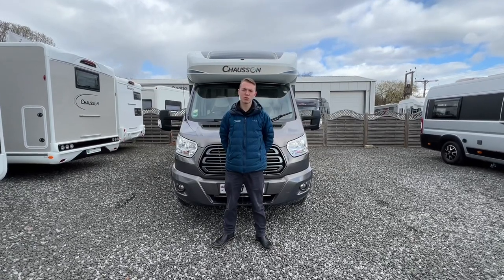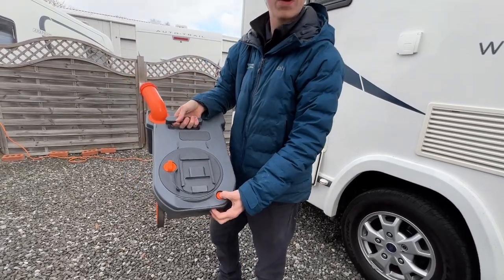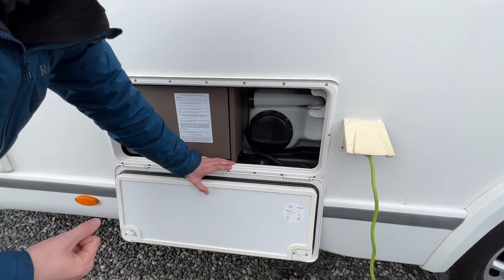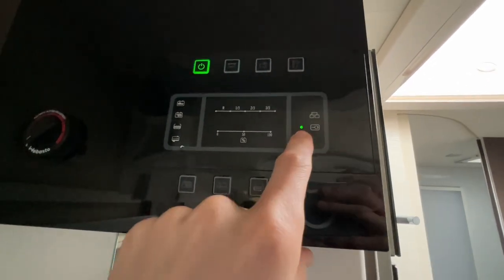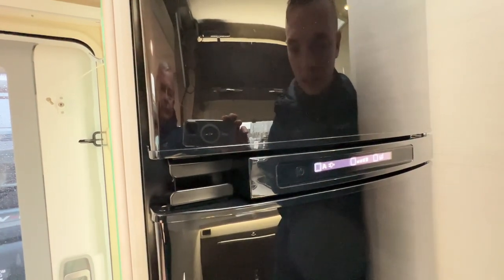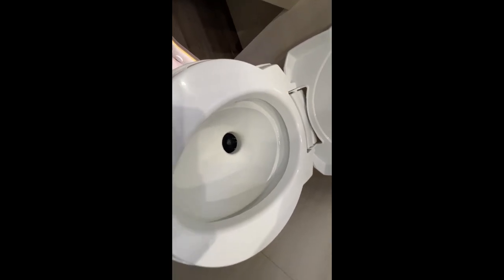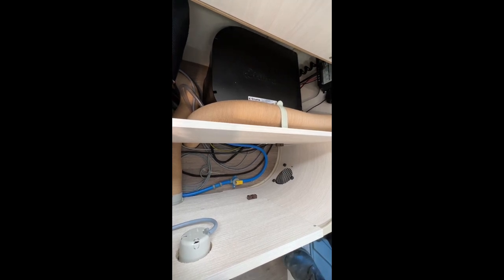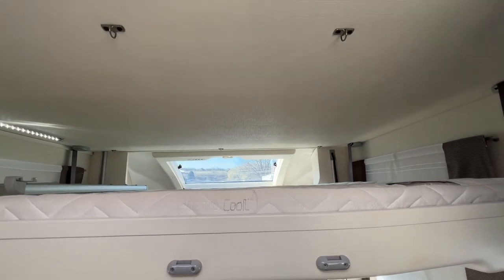Chausson Welcome 610 - Handover Video 📜